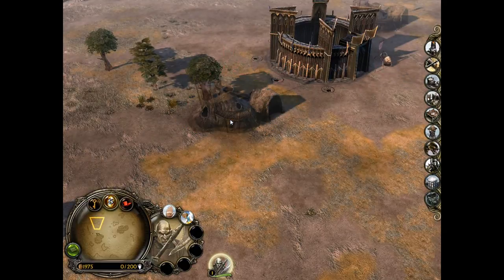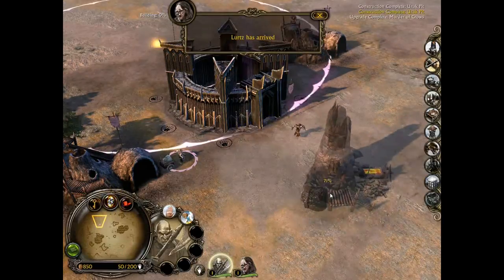Bfme 2 Online - 1v1 - Maeglin vs papillon - Isengard vs Dwarves - Game 2/4.wmv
Battlewagons can give you nightmares...